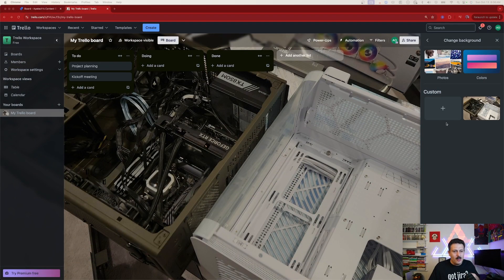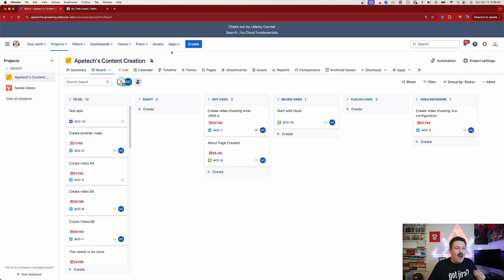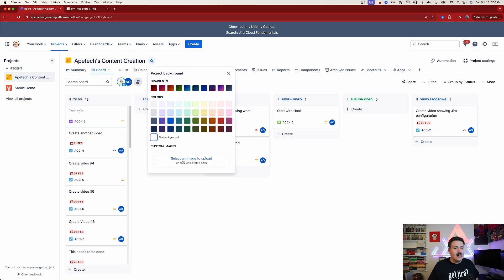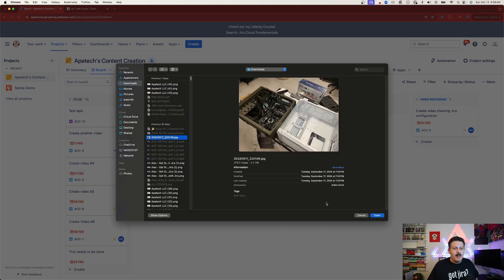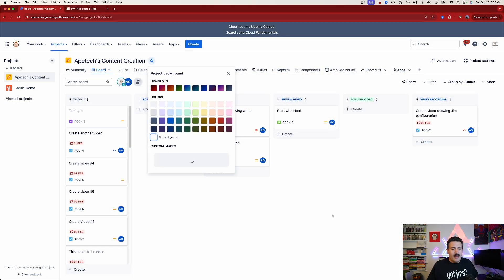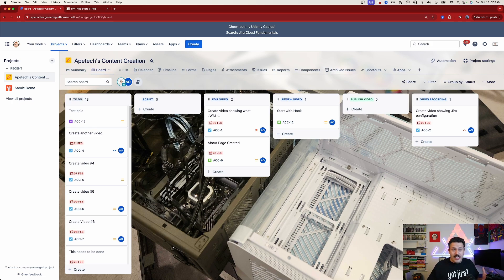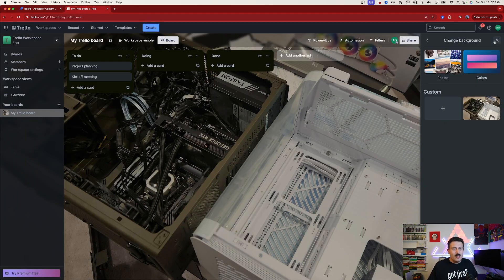Make JIRA Look AMAZING Like Trello in 2024!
New Atlassian update that makes Jira look like Trello in just a few clicks. Is this the end of Trello?